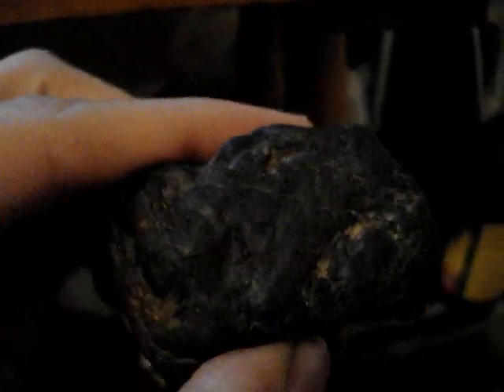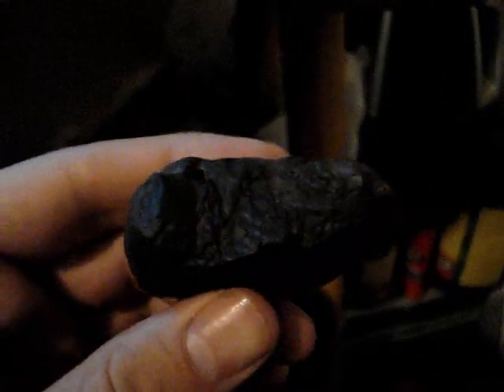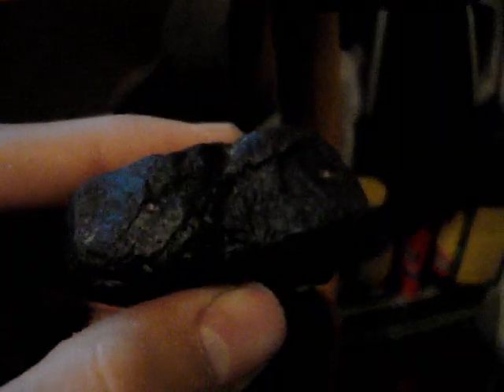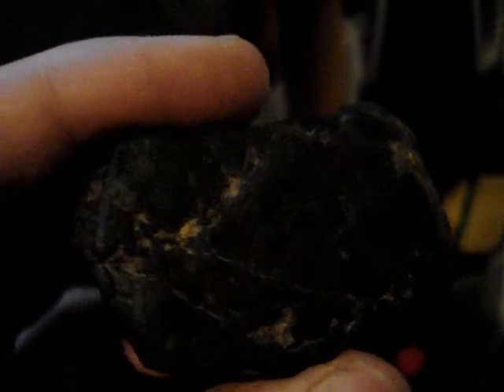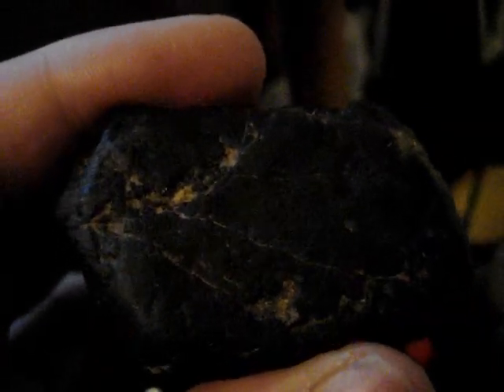A Meteorite or Volcanic rock?.wmv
Is this a meteorite or some other kind of volcanic rock? Vote in the comments or tell us what it is based on your expertise.